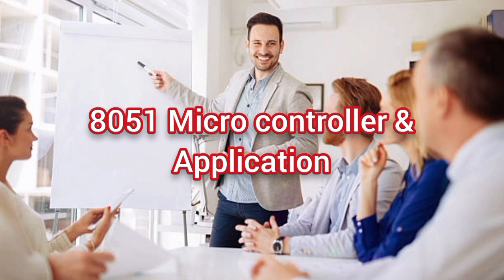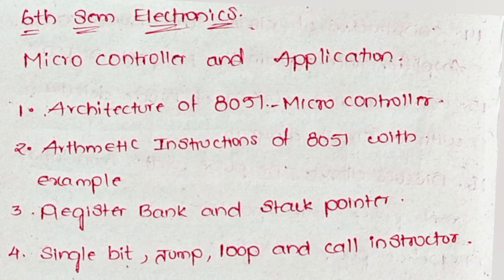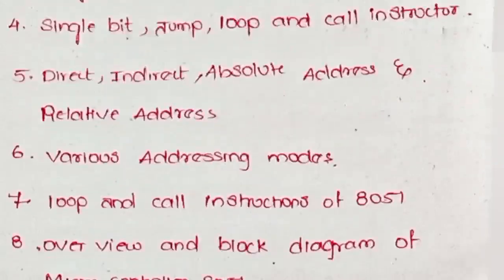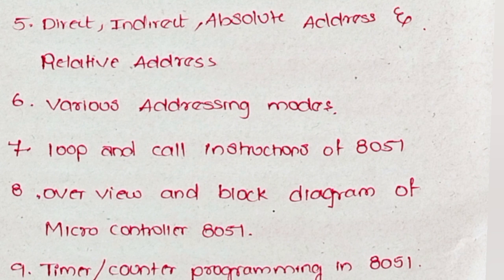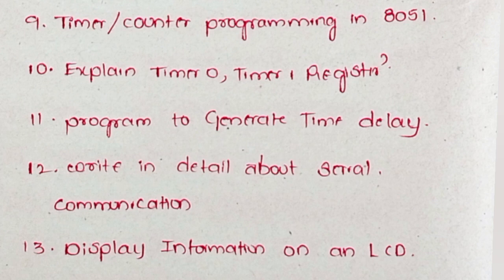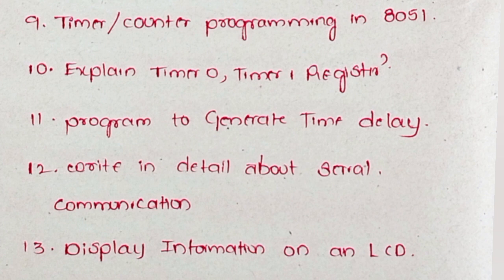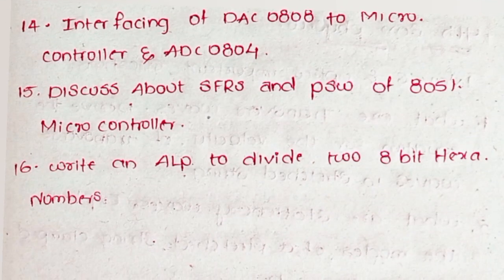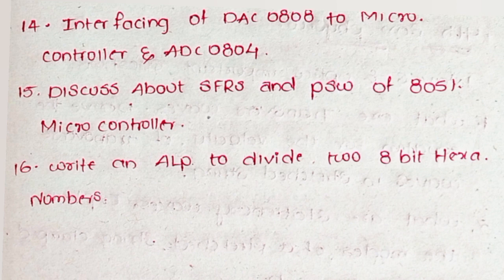6th Sem Electronics important Questions || 3rd year 6th sem 8051 microcontroller &Application